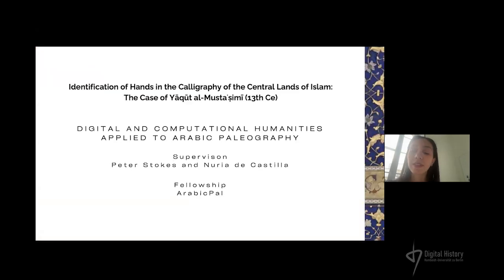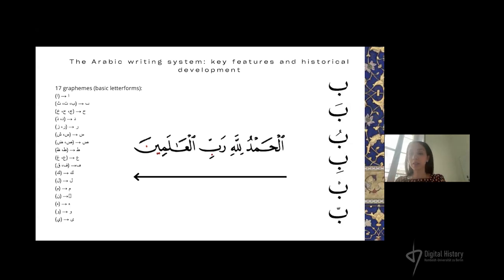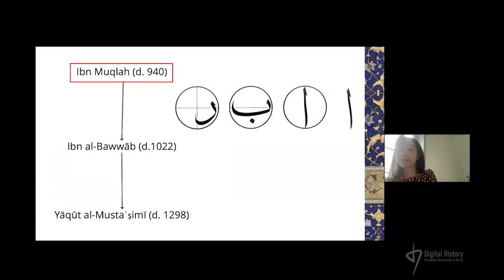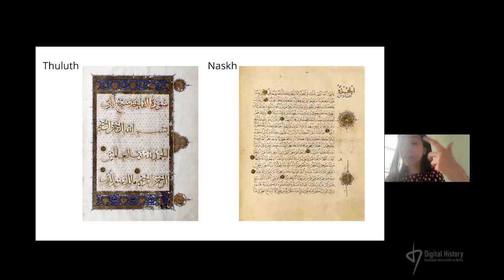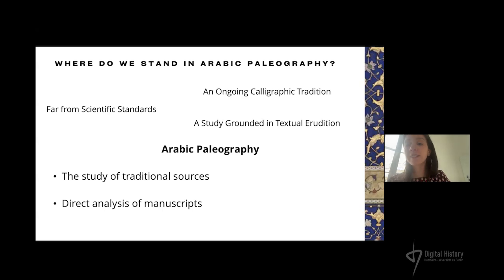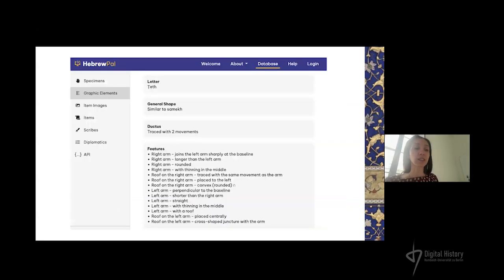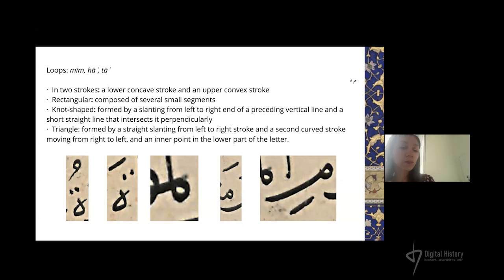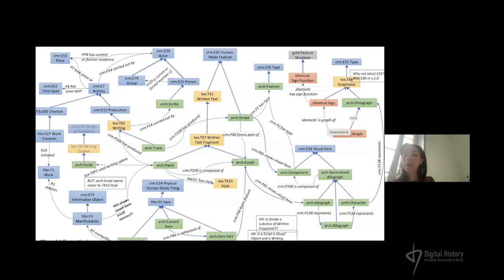Riham Aida Mokrani: Manuscript Meets Model: Digital Approaches to Arabic Paleography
This presentation was part of the "Open Research Colloquium Digital History" at Humboldt-Universität zu Berlin, held on May 28, 2025. Riham Aida Mokrani delivered a talk titled:
"Manuscript Meets Model: Digital Approaches to Arabic Paleography."

Mokrani's presentation explored the intersection of traditional Arabic paleography and digital innovation. She addressed the challenges of developing a standardized descriptive framework for Arabic scripts, considering their structural complexity, typological diversity, and historical evolution. The talk highlighted recent efforts in ontology engineering aimed at formalizing the conceptual vocabulary of Arabic writing, facilitating semantic interoperability across digital platforms. Additionally, Mokrani surveyed various tools and methods, including manual annotation platforms and machine learning models, that enhance traditional paleographic analysis and enable large-scale, data-driven research in Arabic manuscript studies.